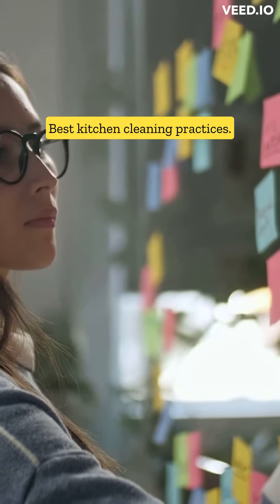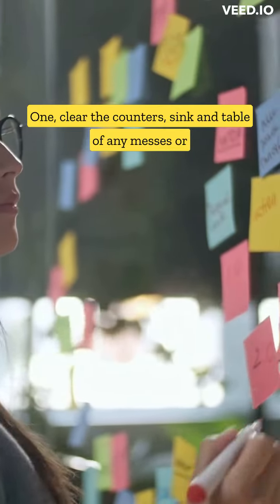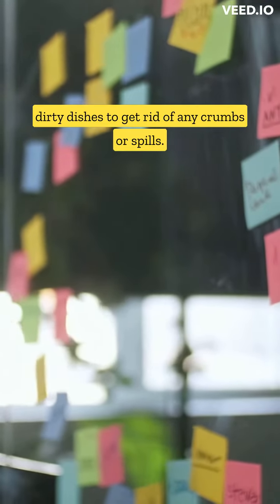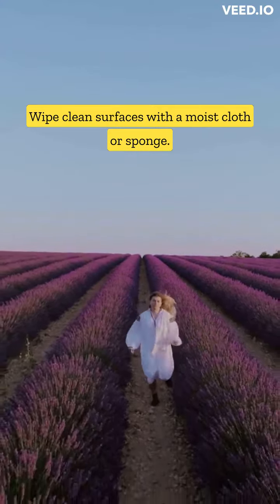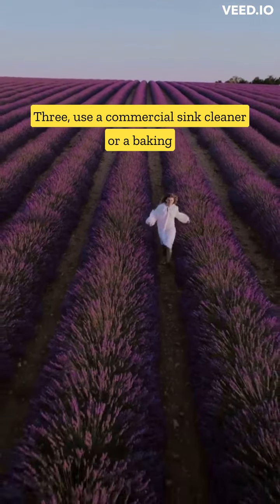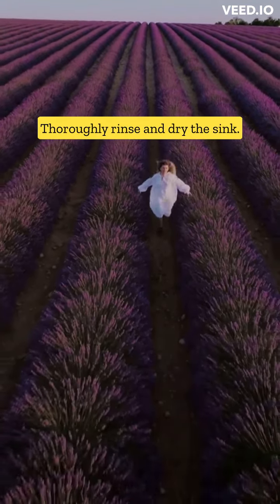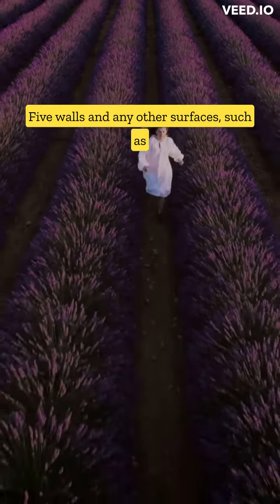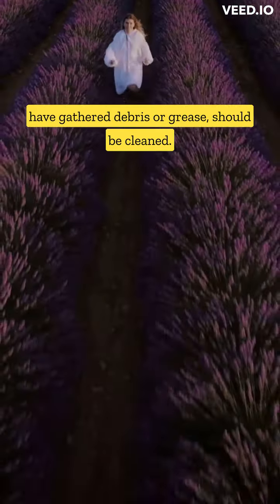Best Practices | Clean the kitchen | Quick tips